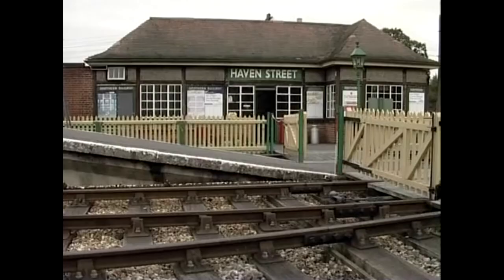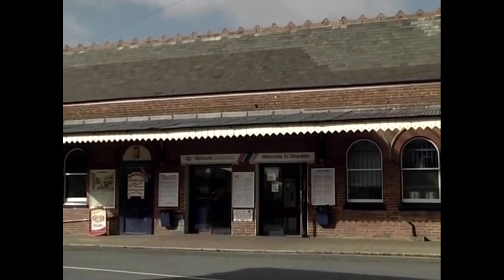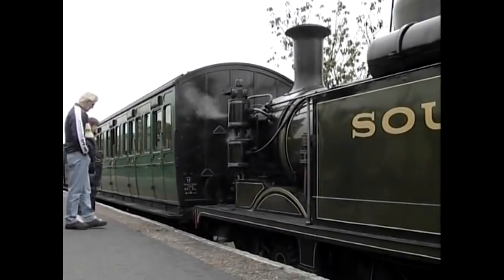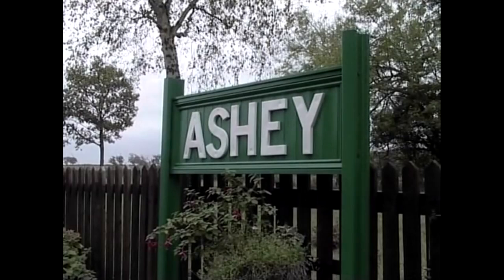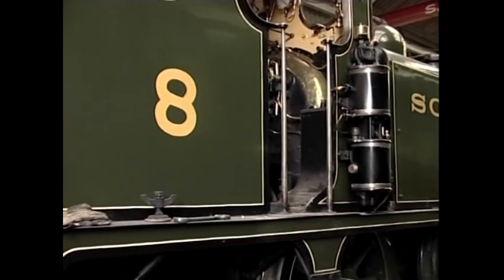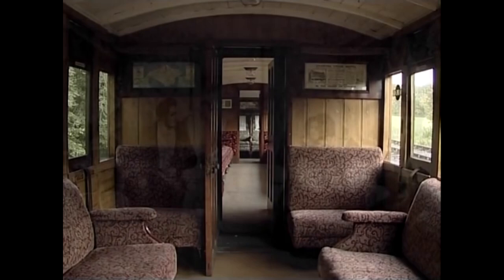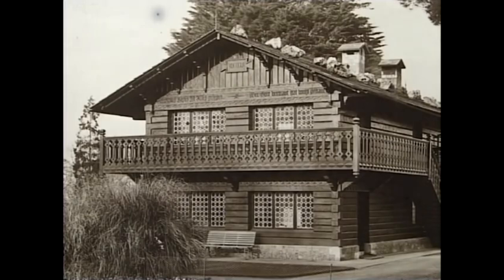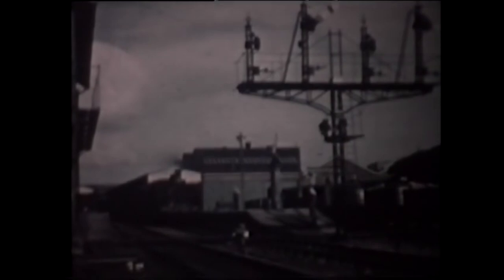Isle of Wight Steam Railways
Railways have operated on the Isle of Wight for more than a century, with a unique steam heritage that has been preserved thanks to the Isle of Wight Steam Railway. For those that are too young to have experienced steam trains first hand, this programme will truly recreate the golden age of steam.